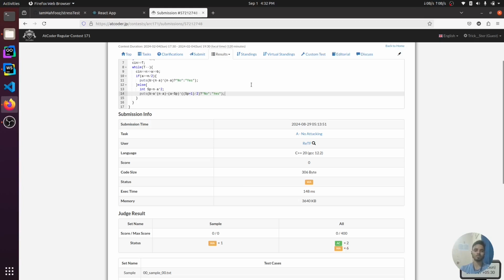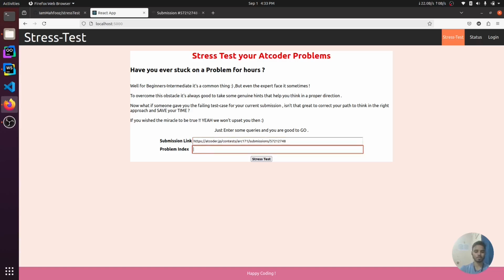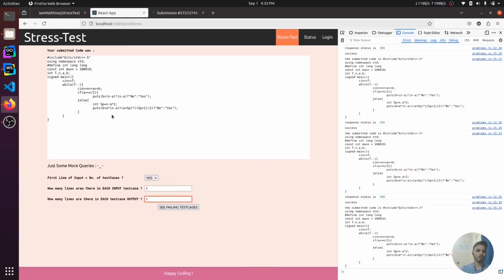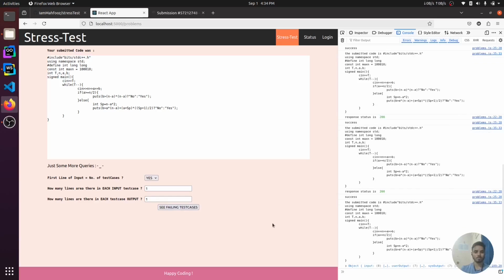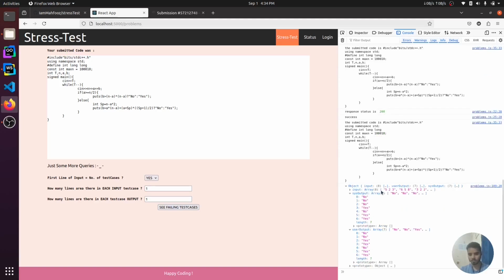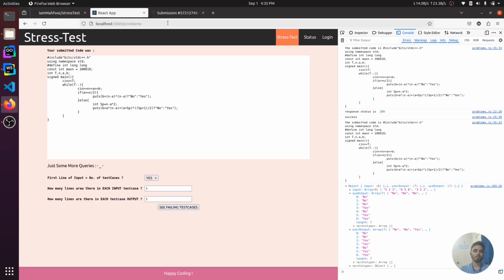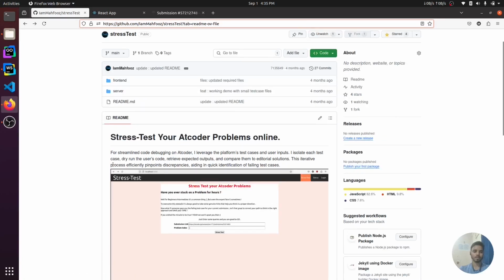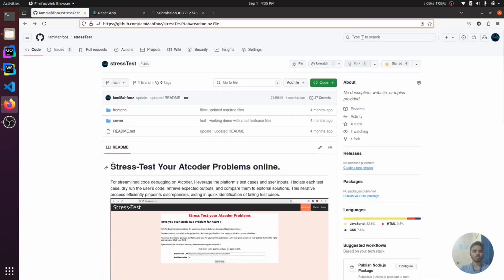StessTest : Finding failing testcases of Atcoder problems.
Doing the heavy lifting so that the coders can code seamlessly.